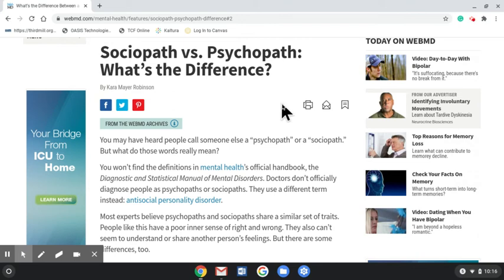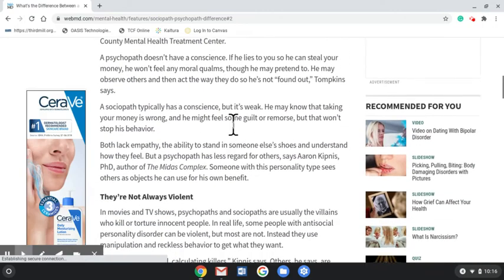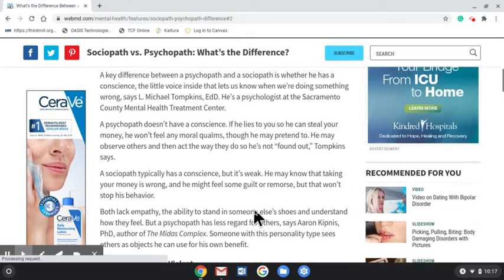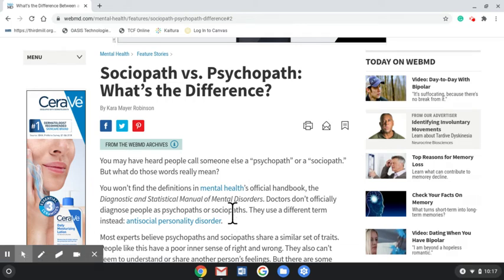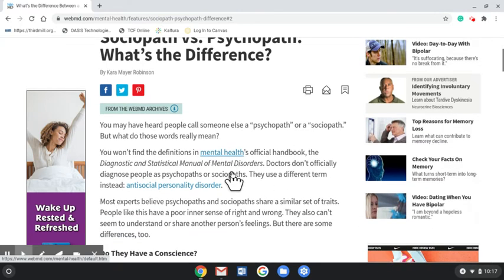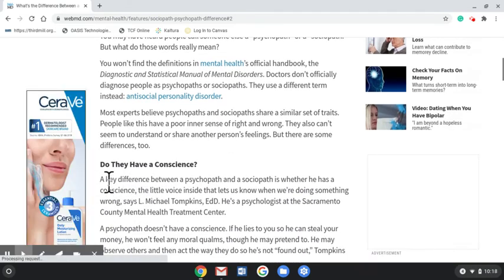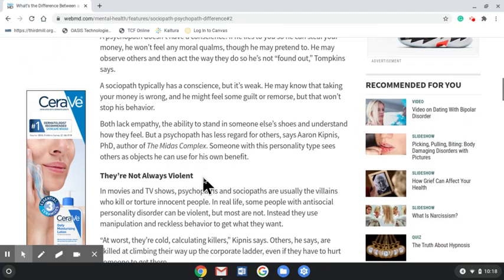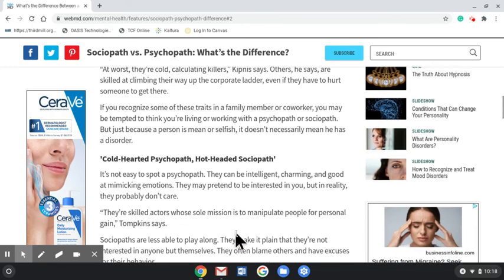How to Summarize a Source in 1 to 2 Sentences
This video will show you an example of summarizing a source in one to two sentences.